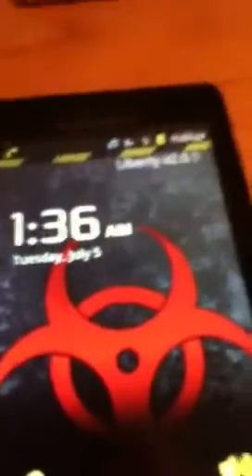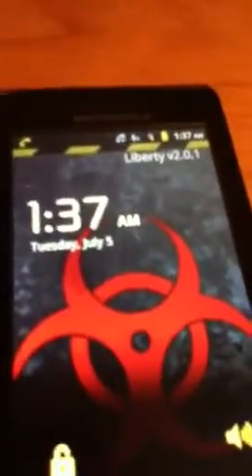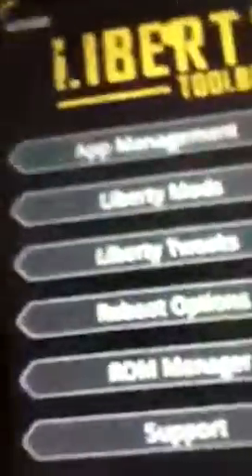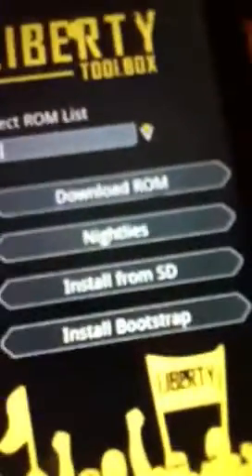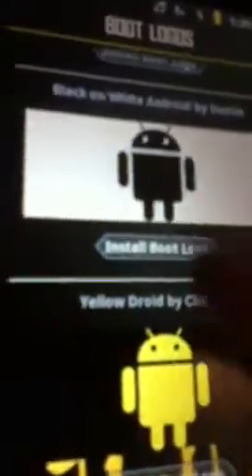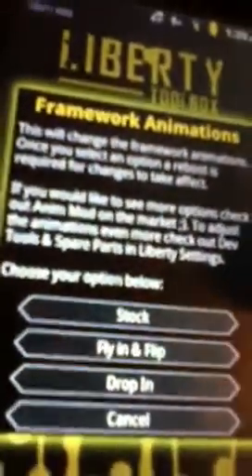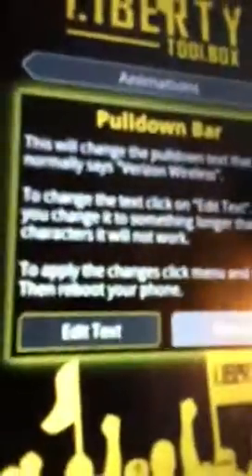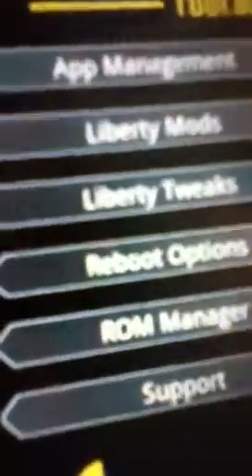Liberty Rom Review Droid 2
This is a review of the Liberty rom for Droid 2.(You must be rooted to get this or any rom).I will be doing a video ASP on how to install a rom but you still must be rooted.